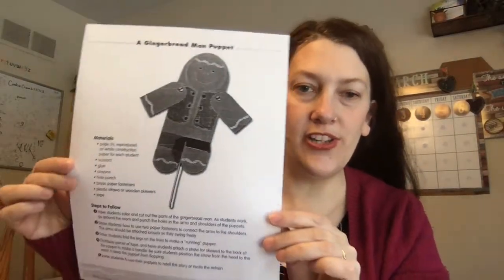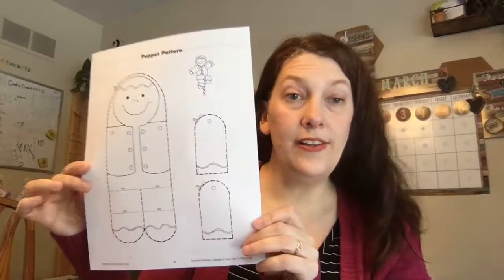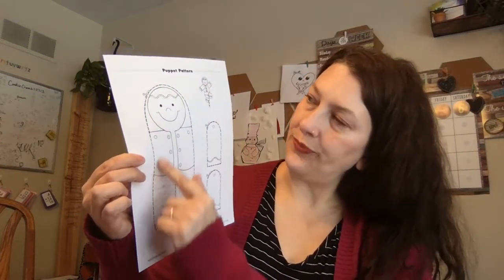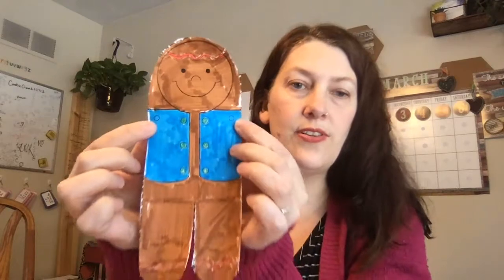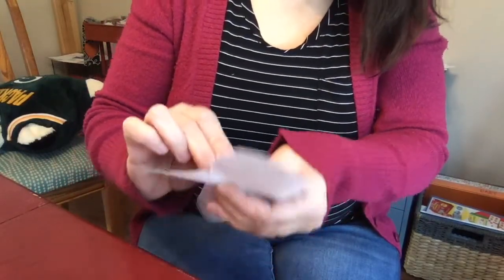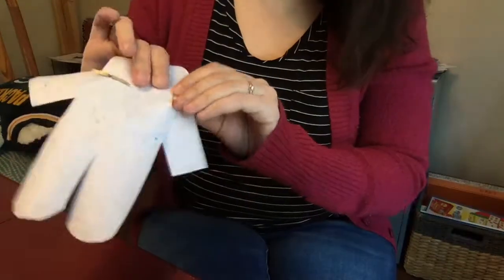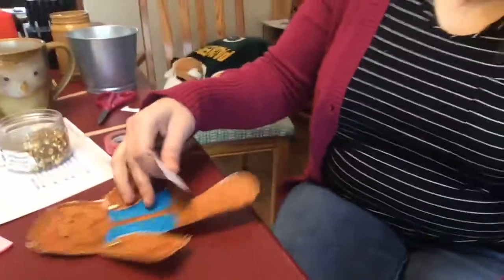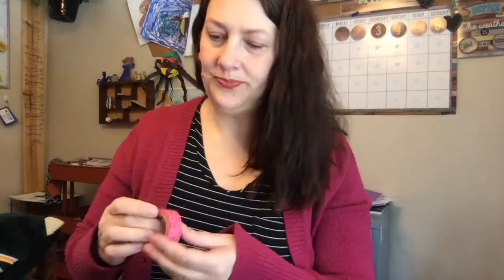Gingerbread Man: A Gingerbread Man Puppet